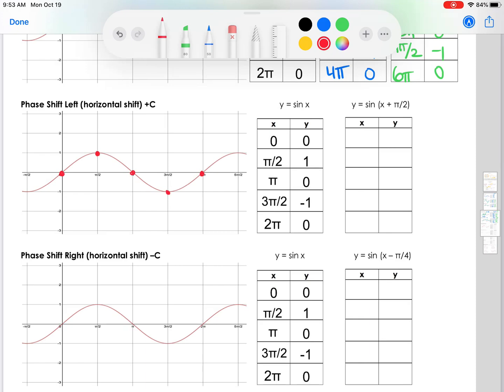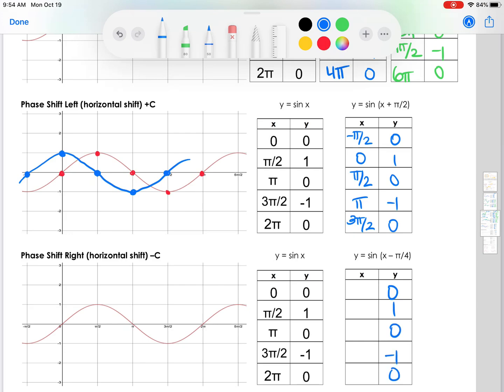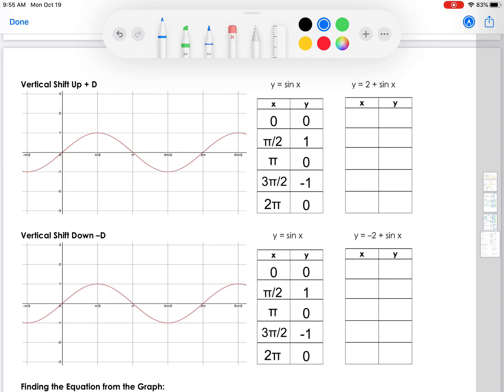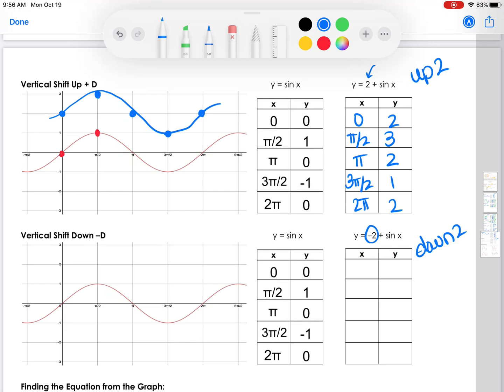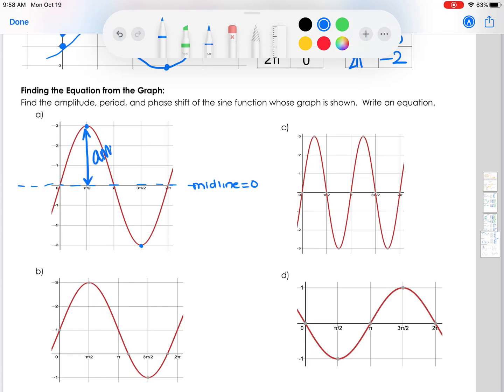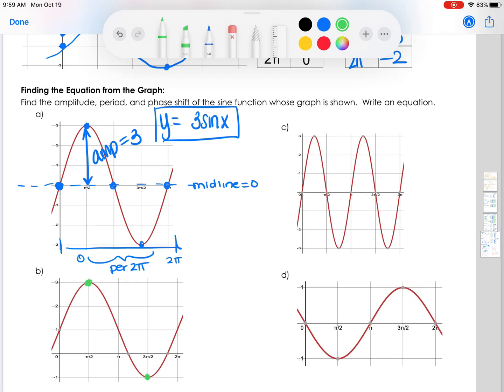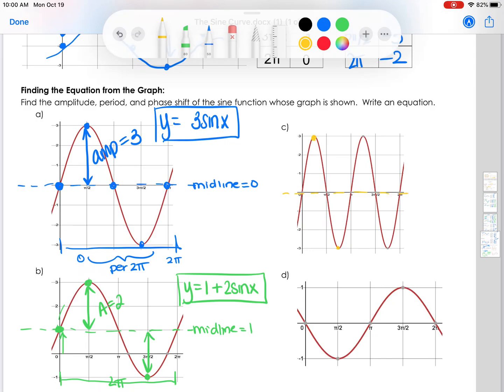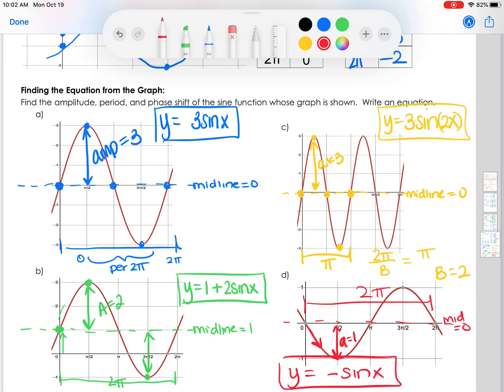PreCalc 4.5 The Sine Curve part 2